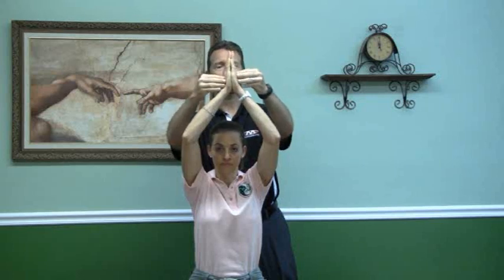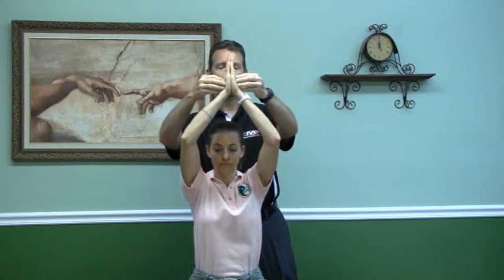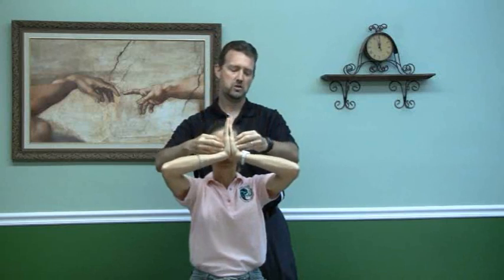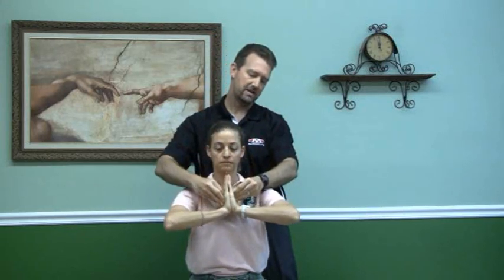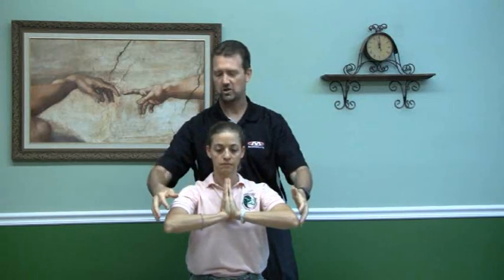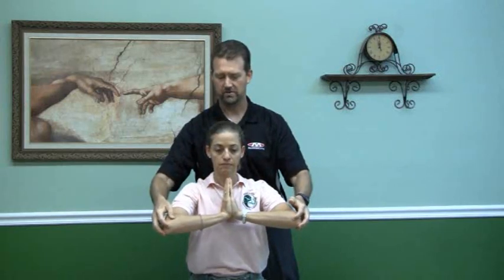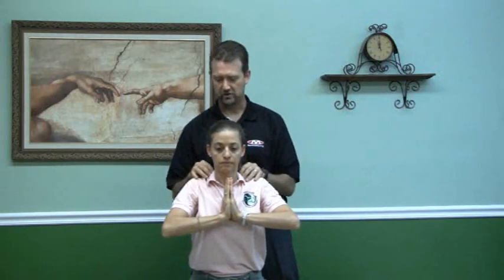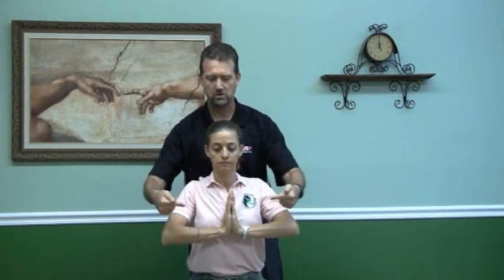Chiropractor St. Augustine FL | Chest Expander Exercise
Chest Expander Exercise taught by Dr Joe Accurso of Abundant Life Wellness Center in Palmetto Bay Florida. Dr Joe Accurso is a chiropractor whom focuses on subluxation correction through specific adjustments and spinal rehabilitation.  These strengthening and stretching exercises are taught for specific Subluxation problems and are not recommended for everyone. Our office is located next to the Epic Movie Theatre in St Augustine FL.   84 Theatre Dr Suite 500 St Augustine Fl 32086 Ancient city Chiropractic